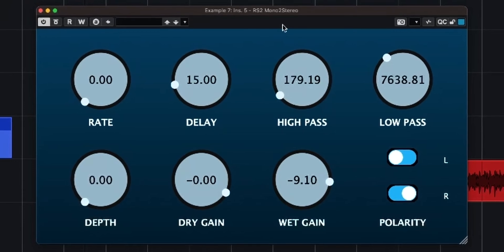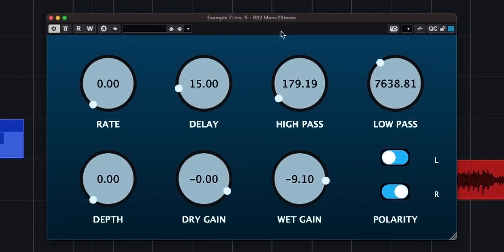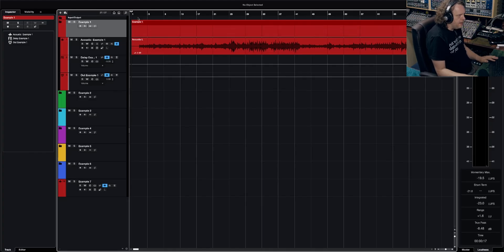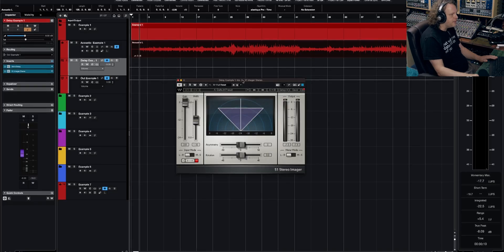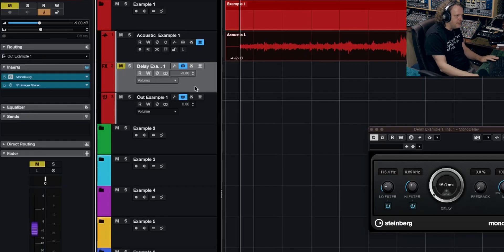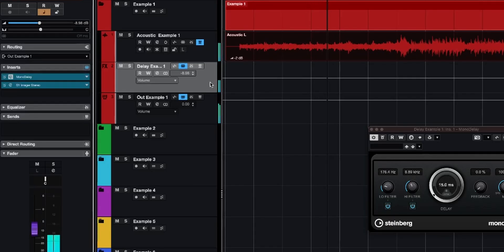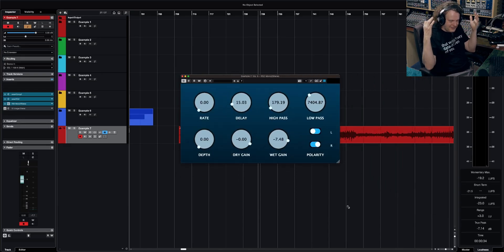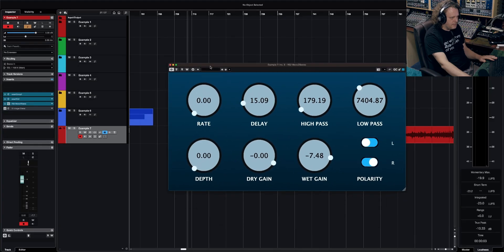I Wrote A VST Audio Plugin Because I Was Bored (And I Wanted A Challenge)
This is my very first VST audio plugin built with JUCE - and in this video, I’m showing you what it does and how it sounds.

The plugin creates wide, natural stereo from mono sources while keeping perfect mono compatibility when summed. It’s lightweight, simple, and built as part of my journey into audio plugin development.

💡 This clip comes from my previous video, where I demonstrated 7 ways to create stereo from mono audio without introducing phase problems.

🔹 In This Video:
My first steps into JUCE plugin development
What the plugin does and how it processes mono audio
Quick sound demo from my stereo-from-mono tests

If you’re into JUCE, audio plugins, stereo imaging, or hybrid mixing setups, you might get some inspiration for your own projects.

00:00 Intro
00:33 Getting Started Writing A VST Audio Plugin
01:56 Example 1 Recap
04:49 First Look At The Plugin
05:23 Audio Example
06:07 Adding Modulation
07:31 Thoughts & Confessions